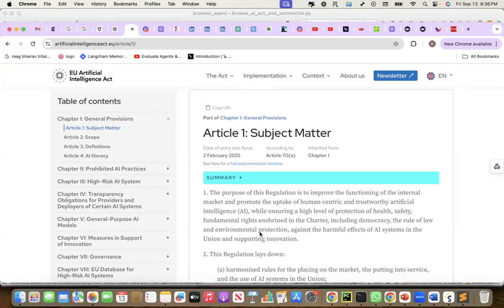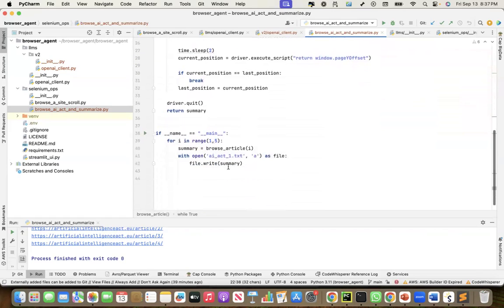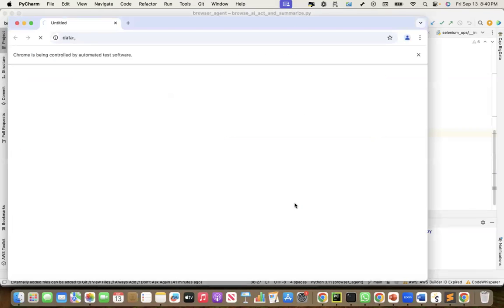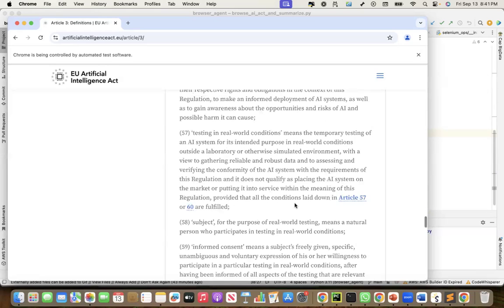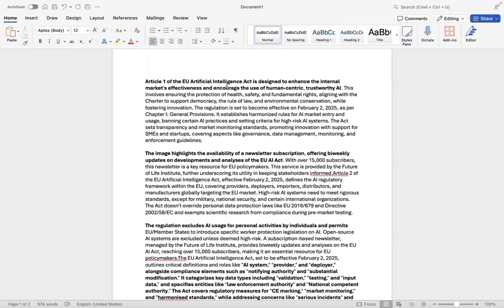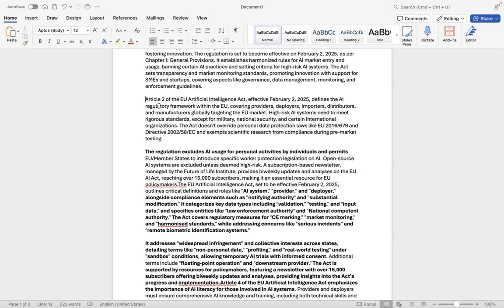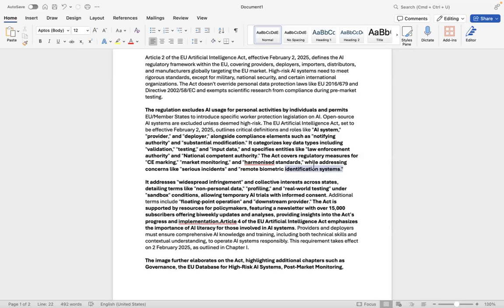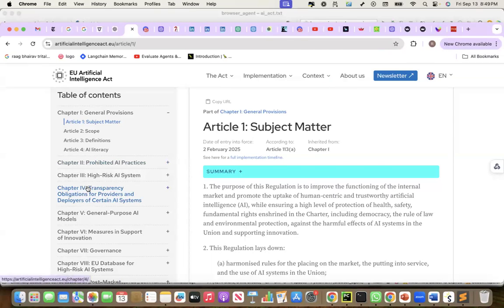EU AI ACT | Automated summary through Selenium and GPT4O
In this recording, I show an integration of selenium and gpt4o to summarize Chapter 1 of EU AI ACT.